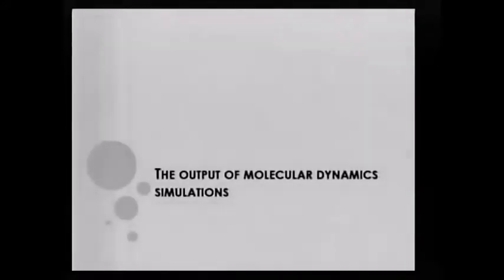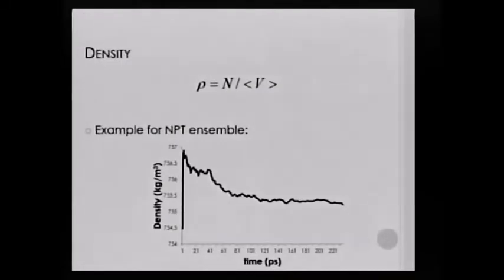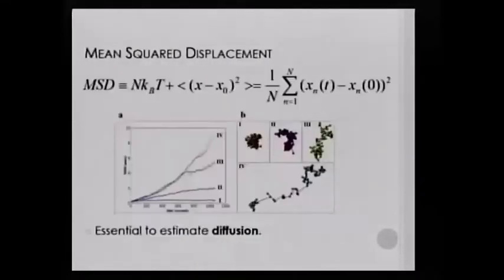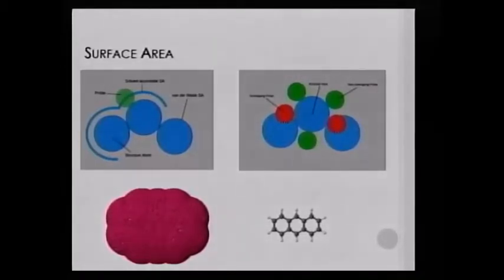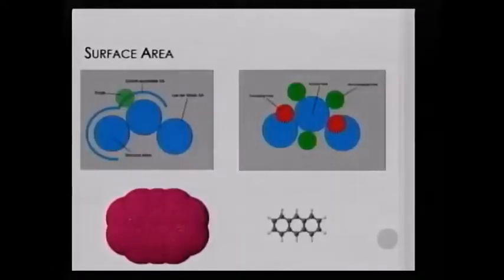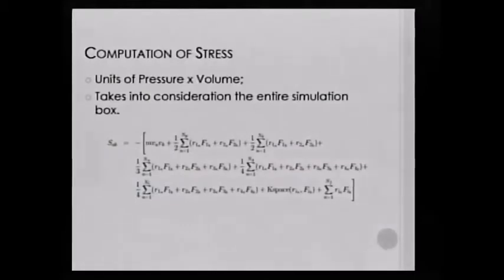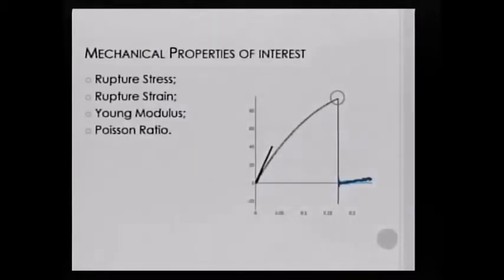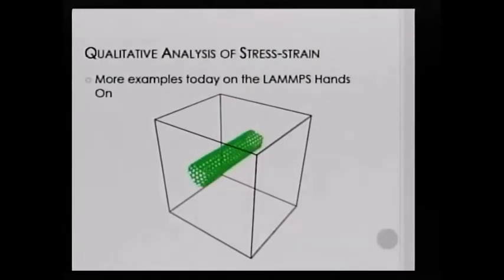III CINE-CMSC Workshop: "Most Important Properties in ...", by Julian F. R. V. Silveira, IQSC/USP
III CINE-CMSC Workshop: "Most Important Properties in Molecular Dynamics Calculations Part. 1", by Julian F. R. V. Silveira, IQSC/USP

06.09